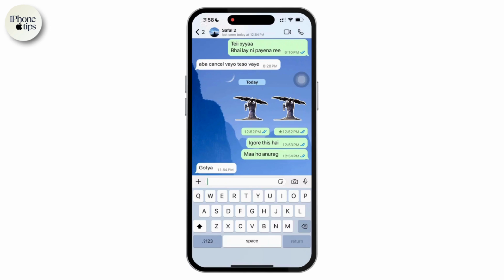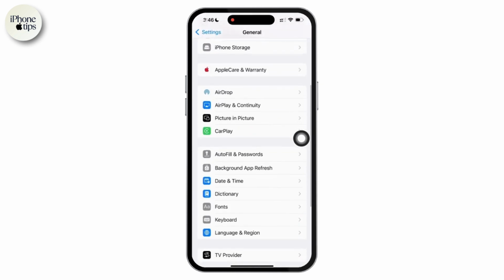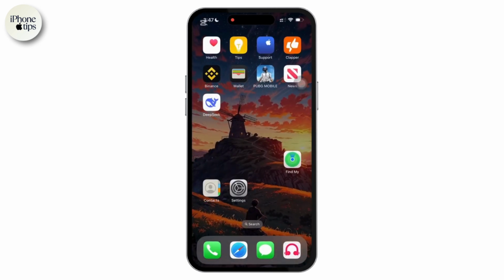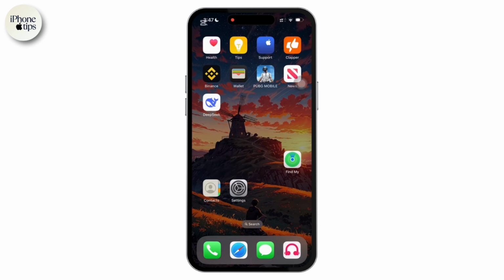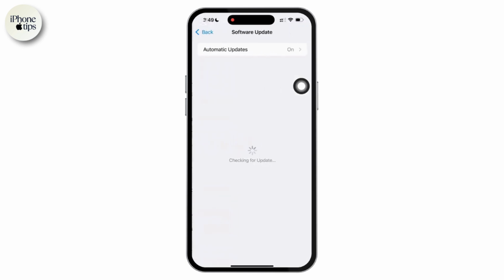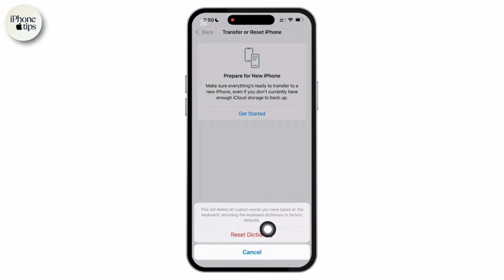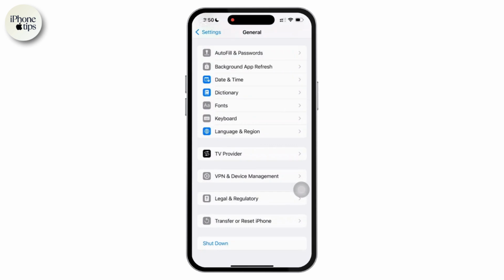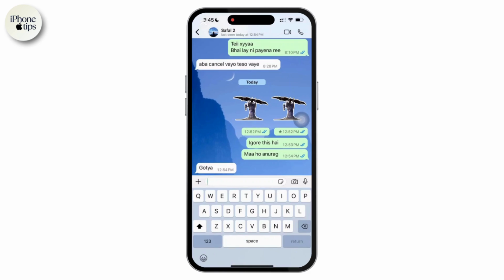How to Fix Emoji Not Showing on iPhone Keyboard | Emoji Not Showing in iPhone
In this video you will learn about How to Fix Emoji Not Showing on iPhone Keyboard.

How to Fix Emoji Not Showing on iPhone Keyboard (2025)!

Are emojis not showing up on your iPhone keyboard? This video will walk you through the steps to fix the issue quickly and easily. Whether you're wondering why your emojis are missing or need help restoring them on your iPhone keyboard, this tutorial has you covered. Learn how to troubleshoot and fix the emoji display problem so you can get back to expressing yourself with emojis. Watch now to find out how to fix emojis not showing on your iPhone keyboard today!

Timestamps:

00:00 How to Fix Emoji Not Showing on iPhone Keyboard
00:10 Why Are Emojis Missing from My iPhone Keyboard?